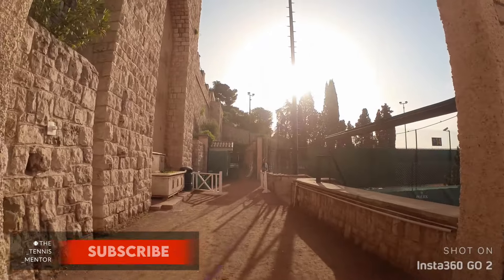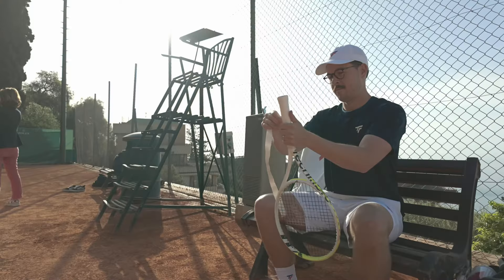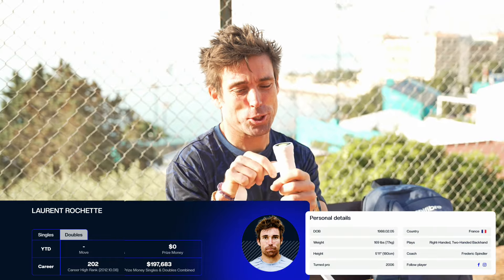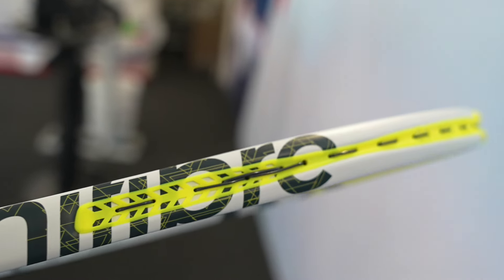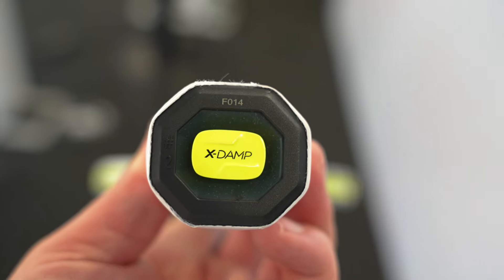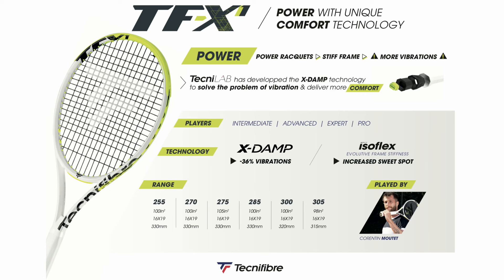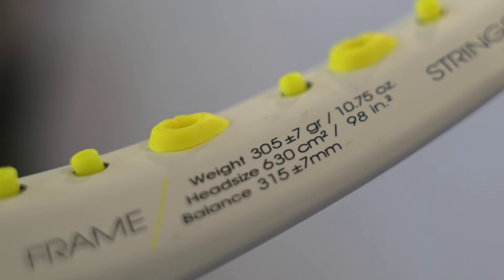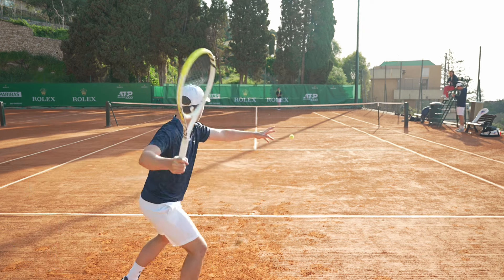The NEW Tecnifibre TF-X1 (v2) REVIEW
Reviewing The NEW Tecnifibre TF-X1 (V2)

I’m back in Monaco for the Monte Carlo Masters, testing the brand new Tecnifibre TF-X1 V2. This racket has a great blend of power and comfort and I share my thoughts on the 300 and 305 versions.

I was fortunate enough to be testing them with former ATP 202, Laurent Rochette. We even played a tiebreak which I’ll show you in my next video!

Let me know if you have any questions about the frames or if you have any suggestions for future reviews.